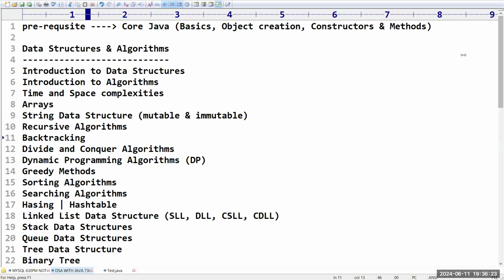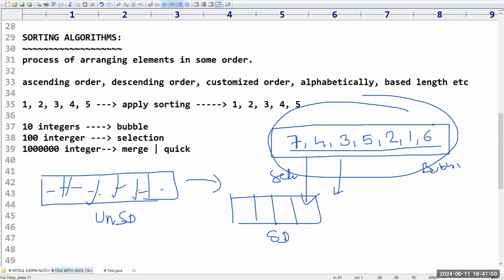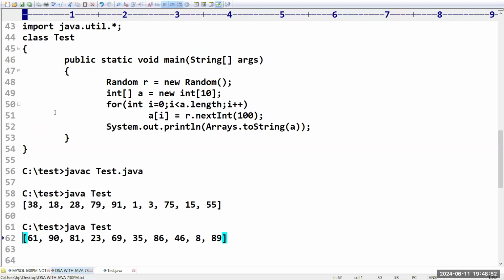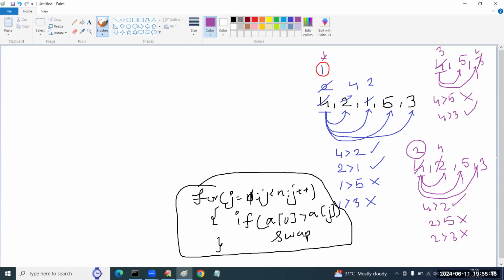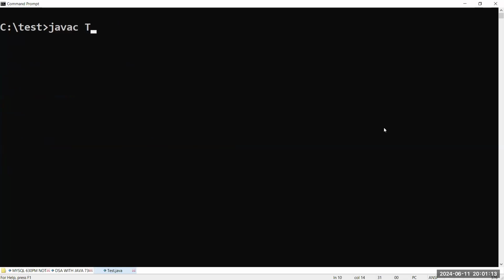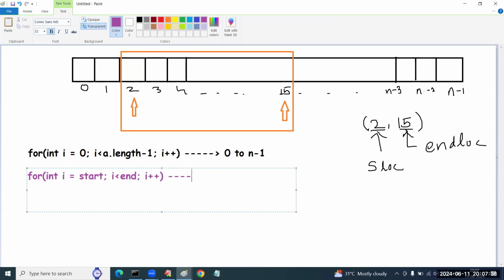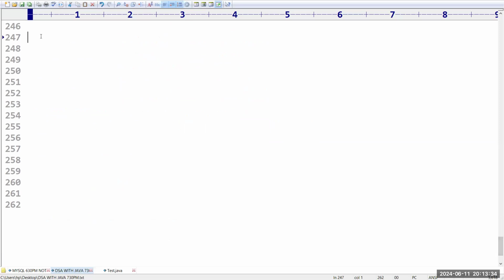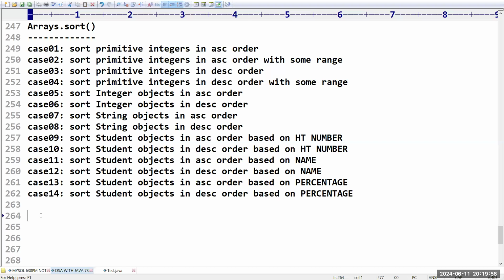DSA with JAVA tutorials || Demo - 2 || by Mr. Prakash Babu On 11-06-2024 @7:30PM IST